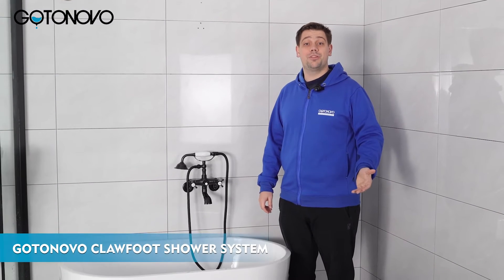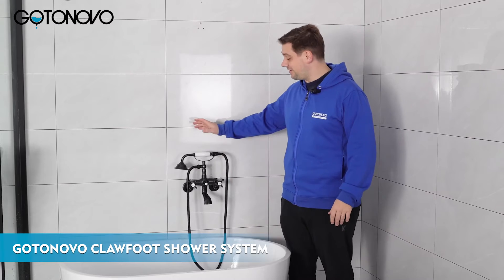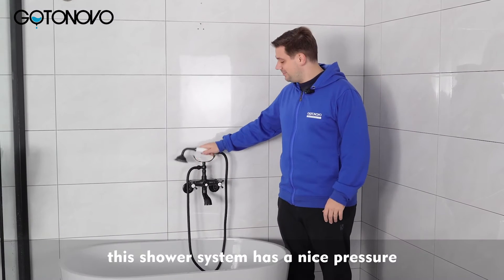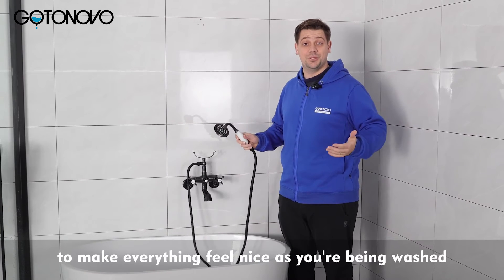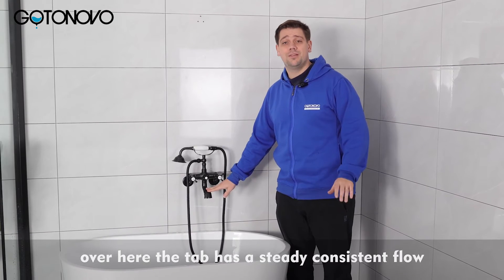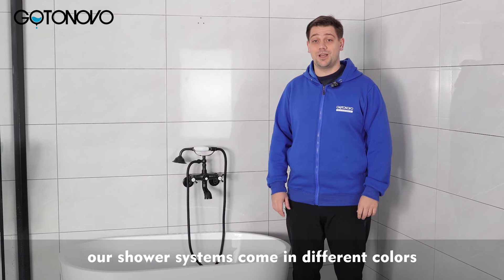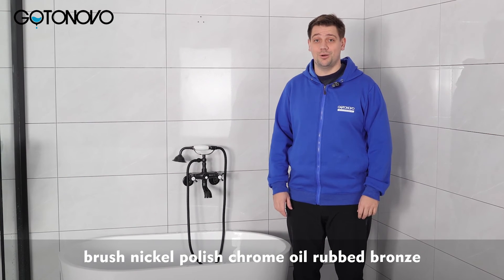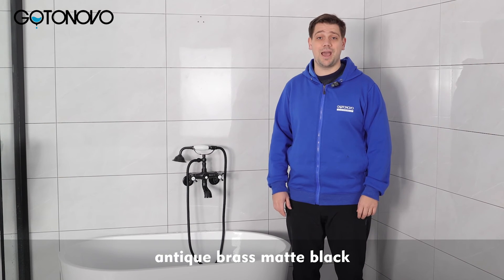Gotonovo Nice Bath Experience of the Clawfoot Bathtub Shower System